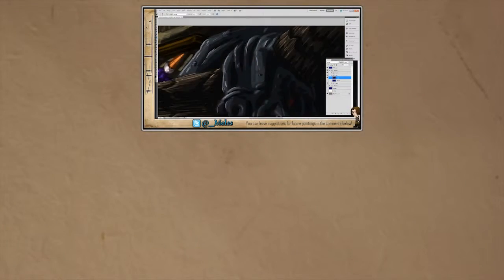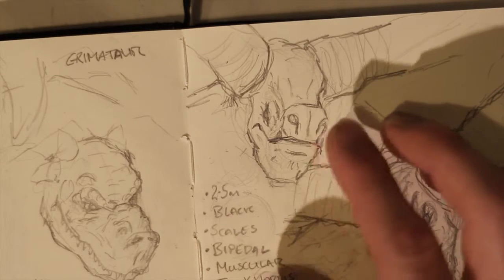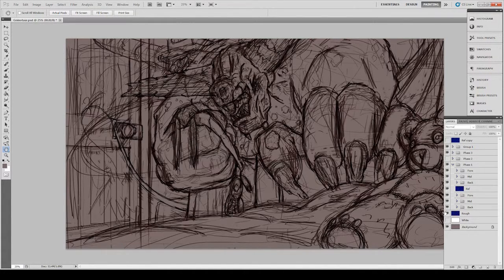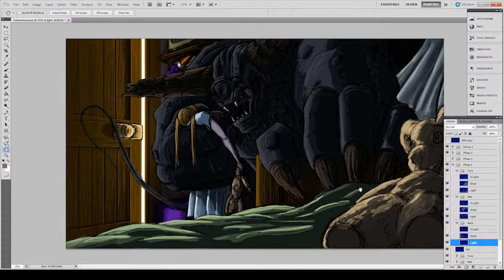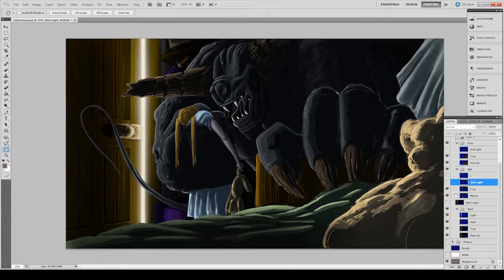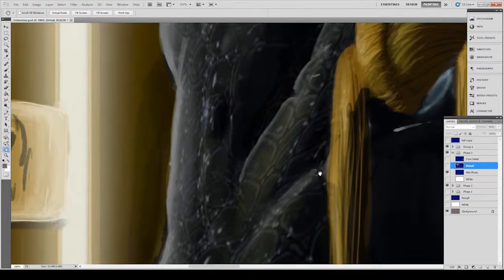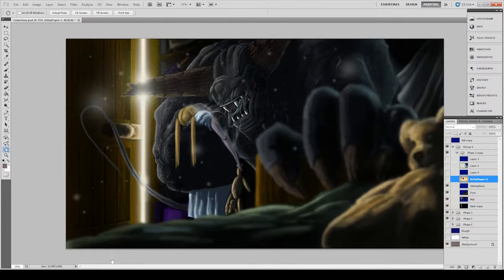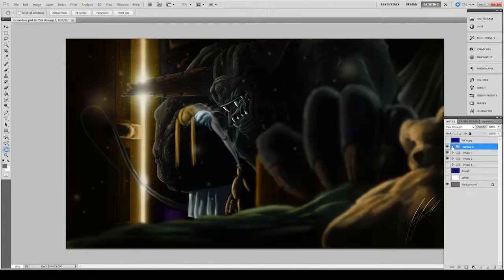Grimataur Painting Breakdown, From sketch to final piece.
Grimataur
Me, bumbling my way through trying to give a full breakdown from sketch to final piece of the Grimataur painting.
There were several things I meant to say when recording this, but hopefully there is enough there that you might get something out of it

criteria:
THE GRIMATAUR
2.5m Tall
Black in colour
Has Scales
Bipedal Movement
Hulky/Muscular
Tail and Horns
Lives in Populated Areas
Feeds on Souls

14h 50 minutes
Wacom Intuos XL
Photoshop CS5

Many thanks to the wonderful Aaron Blaise for his Elephant Skin Textures used in this image.